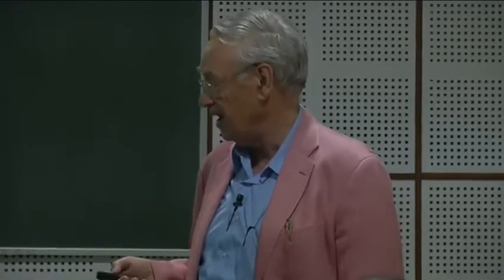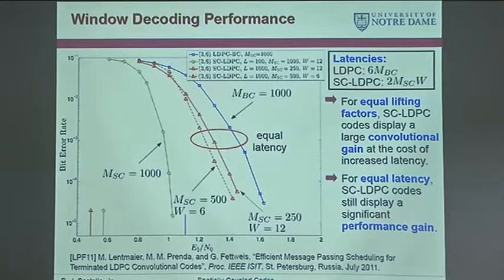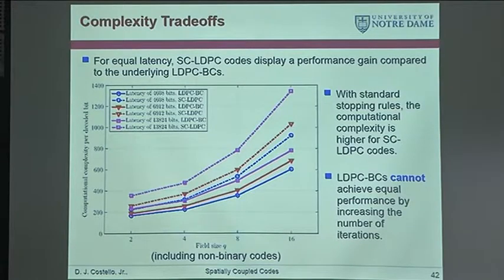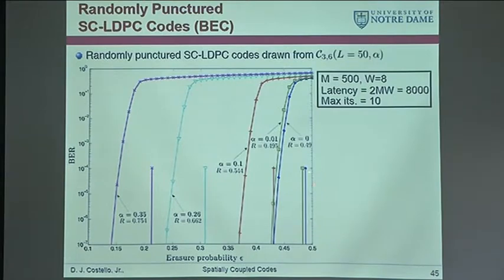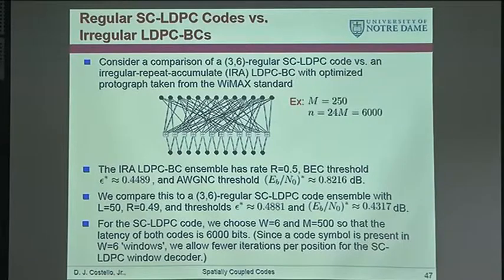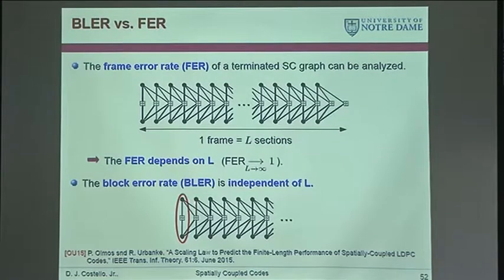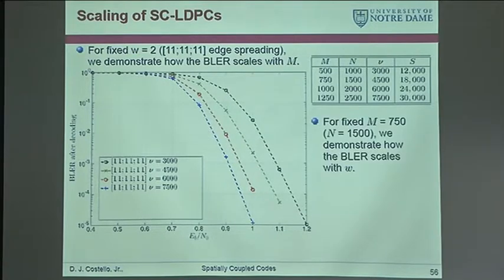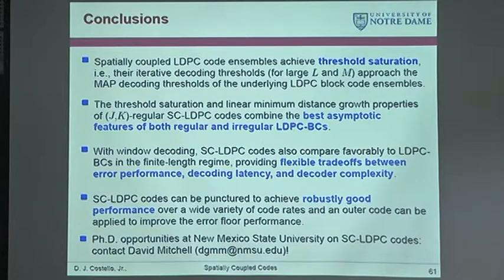Advanced Topics in Coding Theory (Lecture- 21)